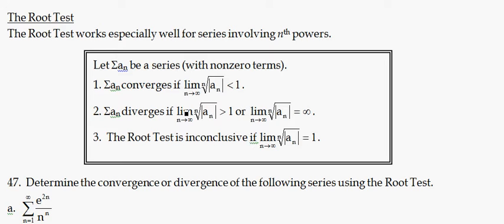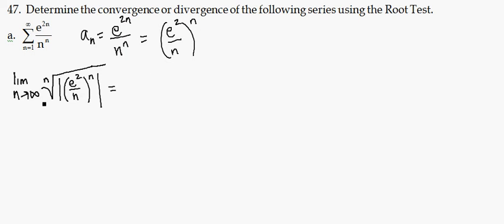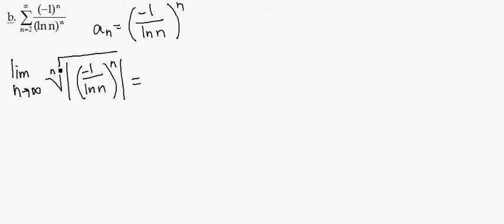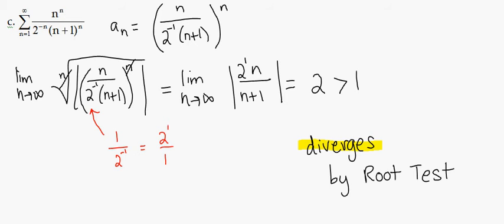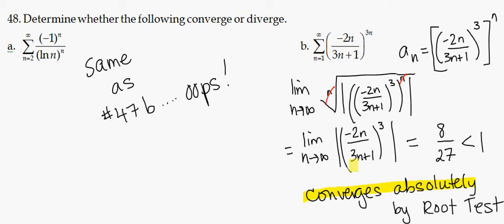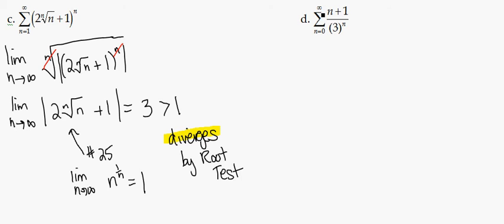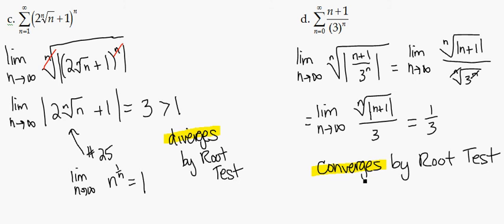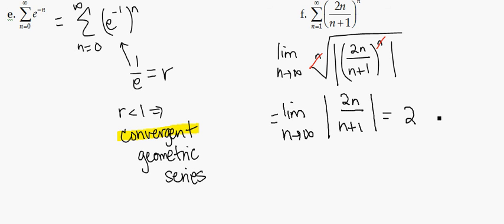RootTest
Root Test for infinite series